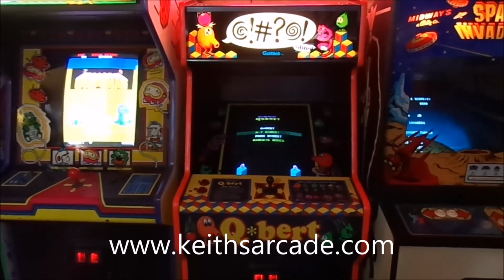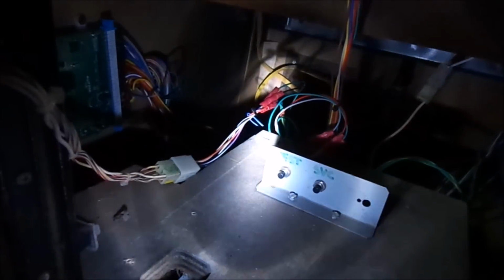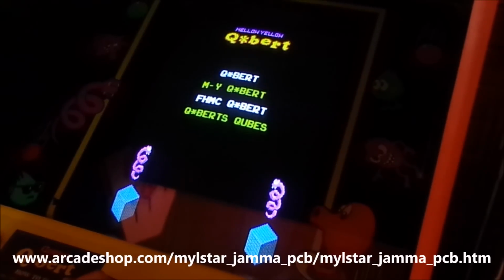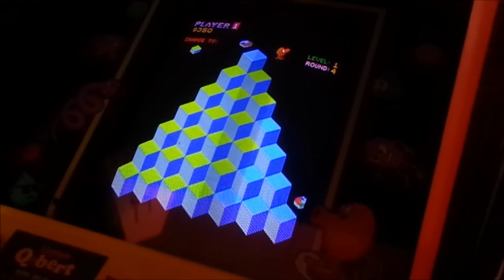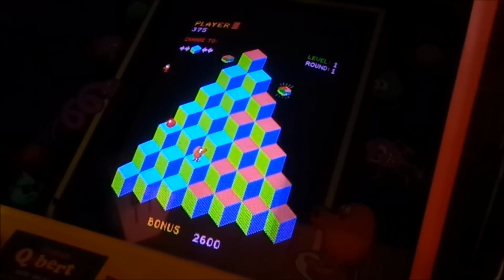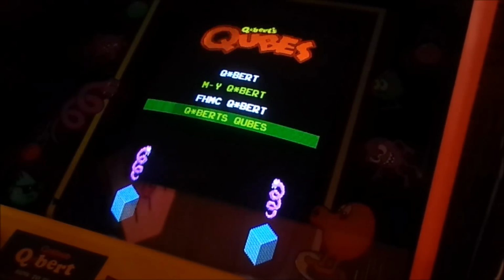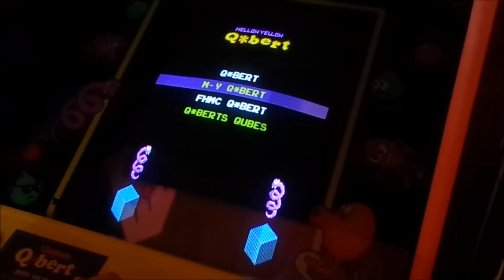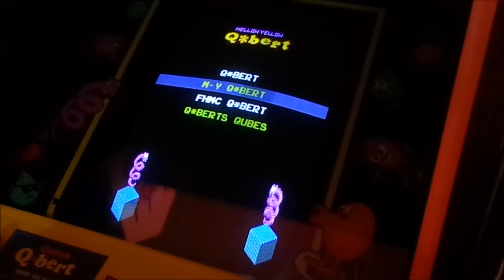JROK MYLFPGA Arcade PCB Review - Keith's Arcade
In this video I do a brief review of the new JROK MYLFPGA PCB. This is basically a small JAMMA board that can support several classic Gottlieb arcade games, including 4 Q*bert variants (which I demonstrate in this video). It features a USB port (for loading roms and updates) as well as multiple headers for VGA, trackball & spinner support. Also features knocker support for the Q*bert games.

While not yet perfect, this board is fairly new to the market and has already had several updates. I'm sure all the bugs will be a thing of the past very soon. This is a great board for anyone with a Gottlieb game with missing or broken hardware.

This board can be ordered from ArcadeShop (link in video), as well as adapters for several Gottlieb games. Mine is running on a standard JAMMA harness & switching power supply with a 5194 knocker running 12v.